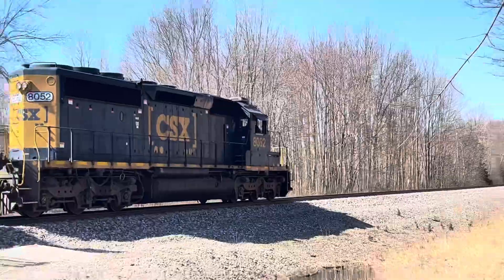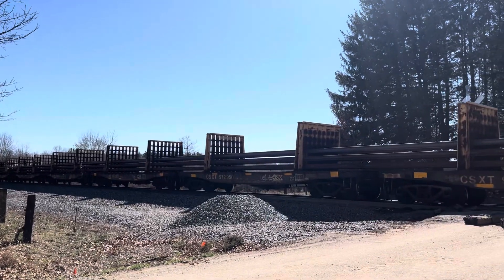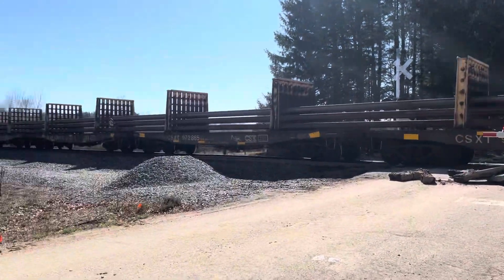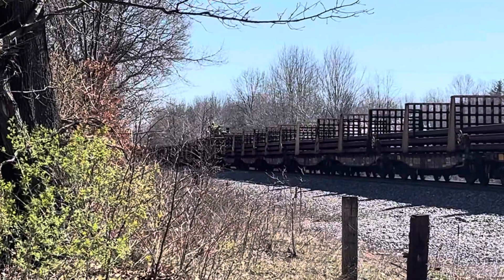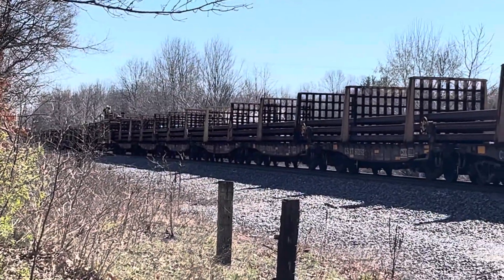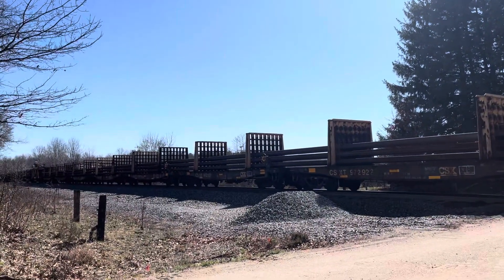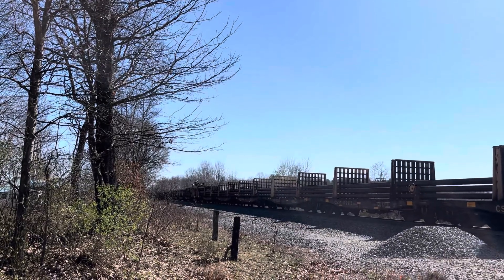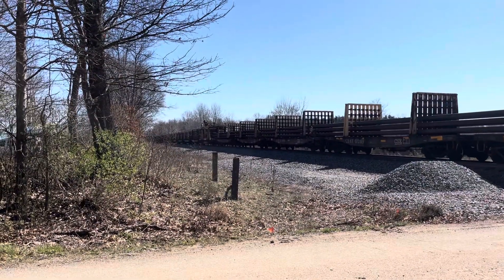CSX Rail train W425 4/13/24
Hi it is Railfan Landon here with CSX rail train W425 with 34 welded rail cars and Leading CSX engine number 8052.